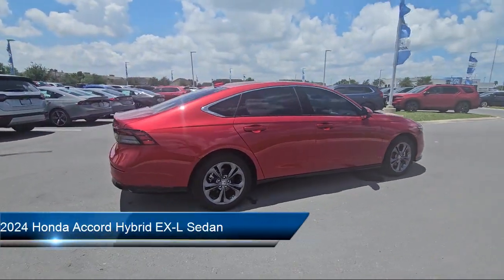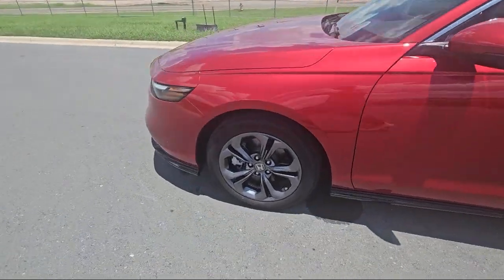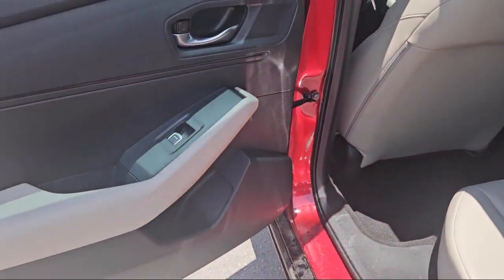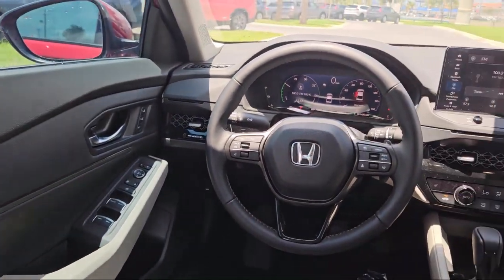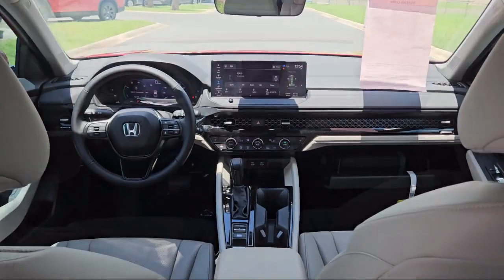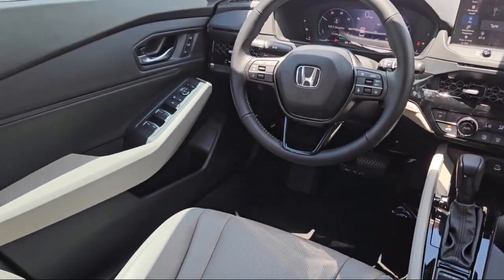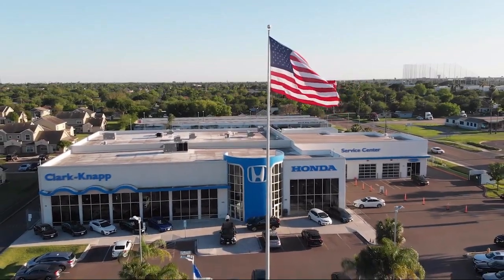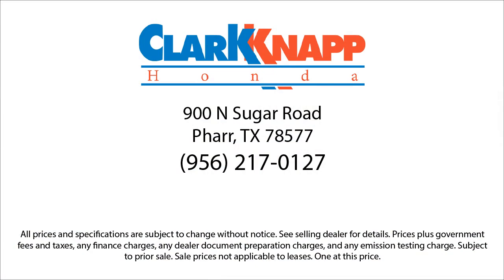2024 Honda Accord Hybrid EX-L Sedan McAllen Mission Edinburgh Weslaco Pharr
2024 Honda Accord Hybrid EX-L Sedan Stock Number: HL50845 Vin:1HGCY2F64RA034545.